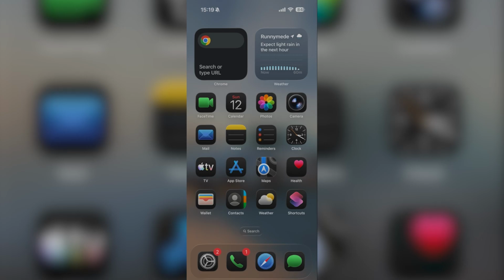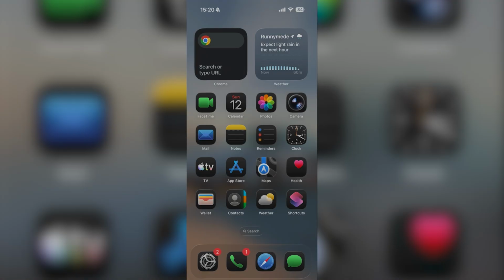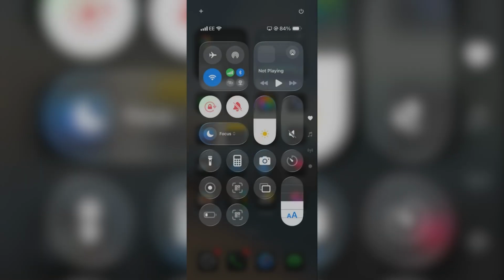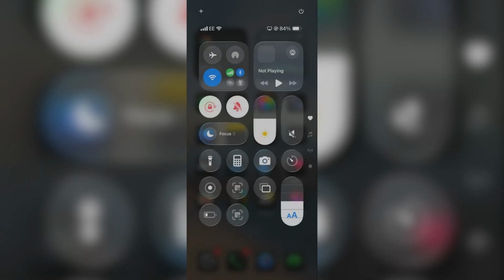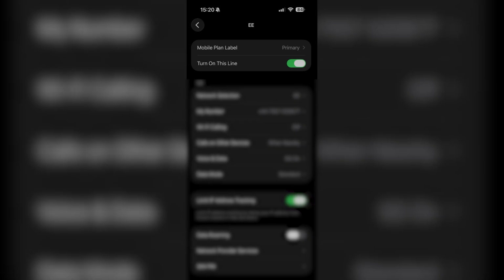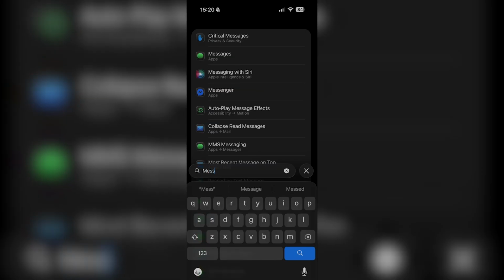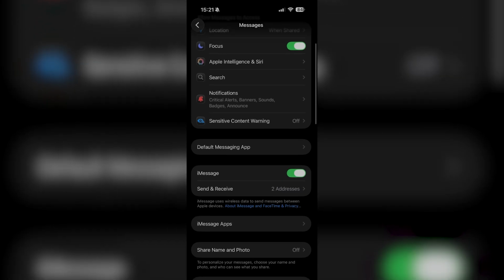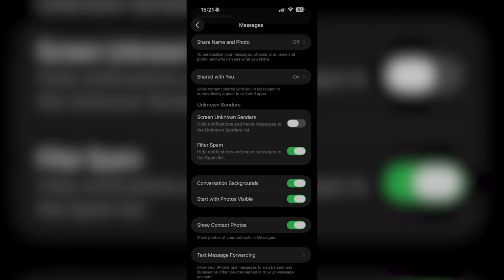How To Fix iPhone Not Receiving Texts From Android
How To Fix iPhone Not Receiving Texts From Android, Fix iPhone Not Receiving Texts From Android